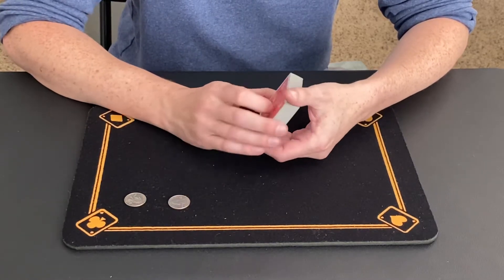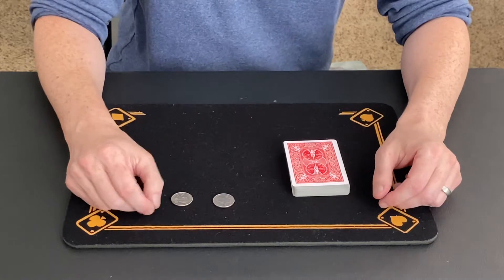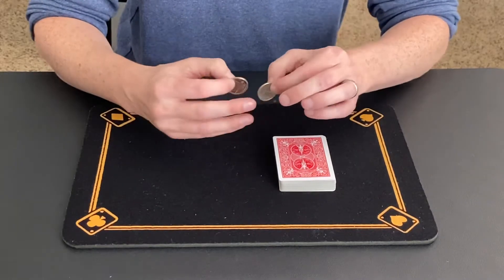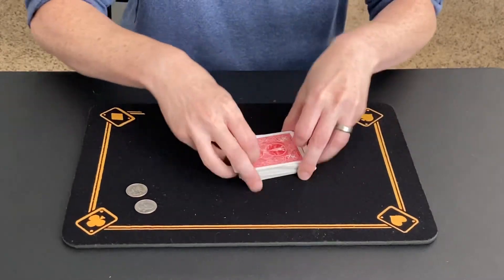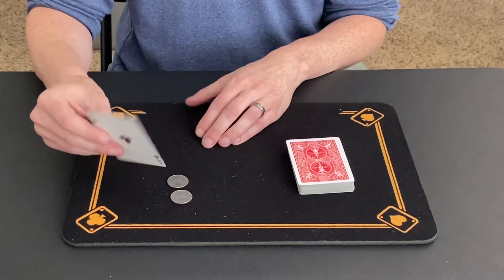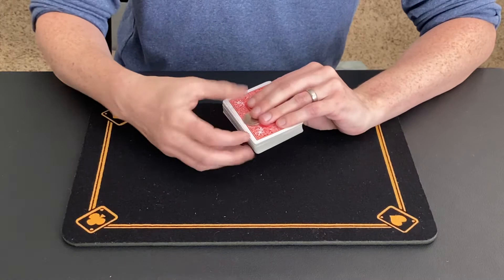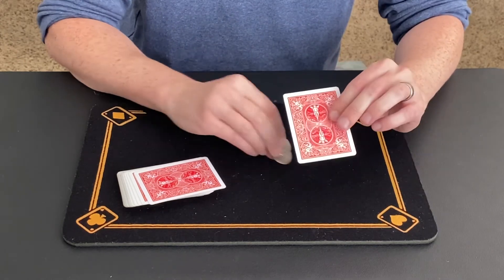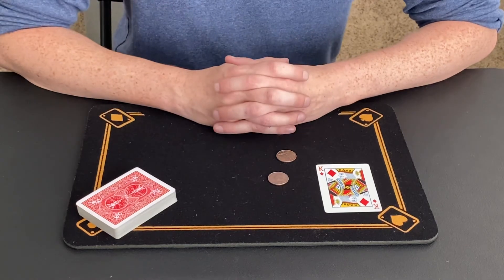Silver Trap (card trick)